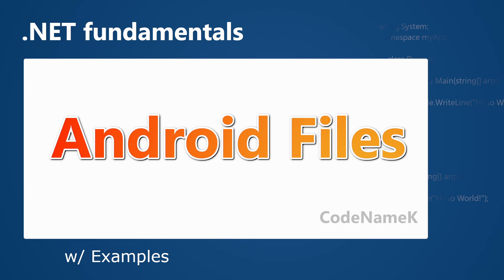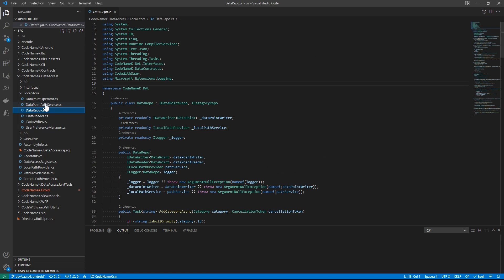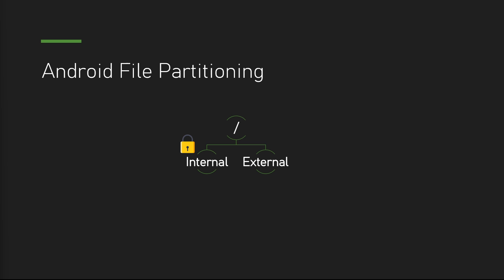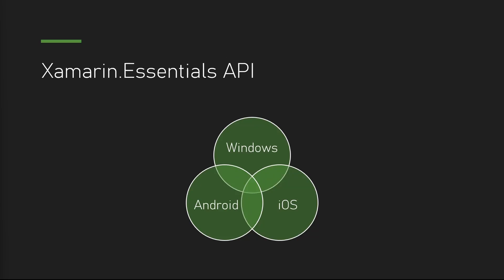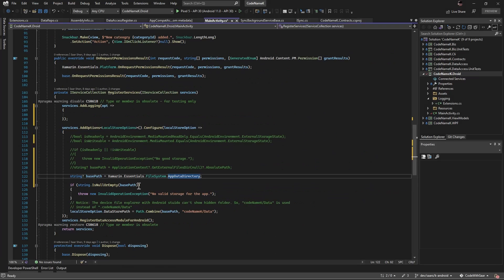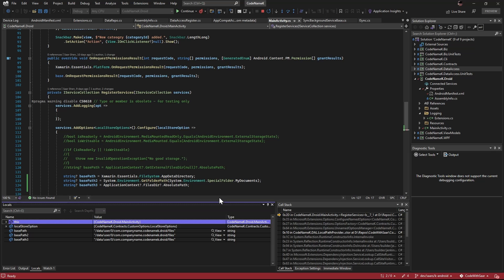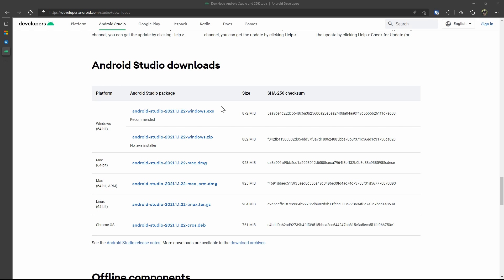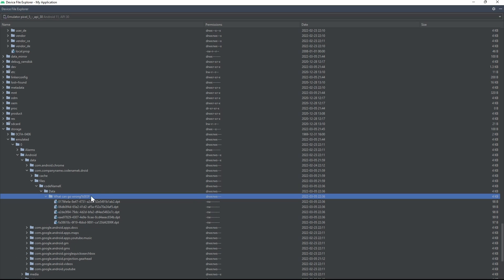Access Android File System by Xamarin | CodeNameK - 13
Write code to access Android File System by Xamarin.Essentials or Android specific API. Iterating CodeNameK to support Android.

# Resources

# Chapters

00:00 Intro
00:50 File access on PC
03:02 Understand Android File Storage
06:01 Xamarin.Essentials vs Android Platform Specific API
11:24 Inspect the file change by Device File Manager (Android Studio)